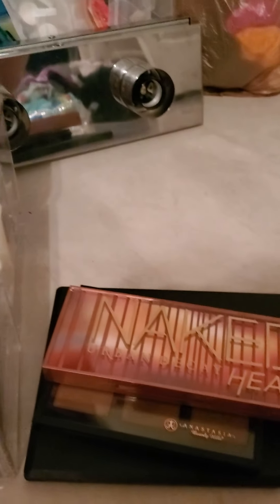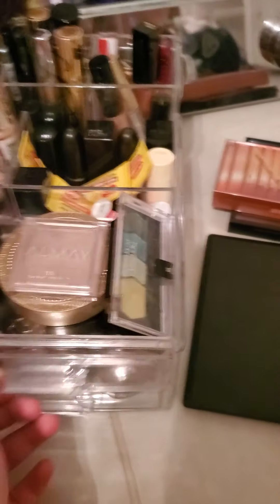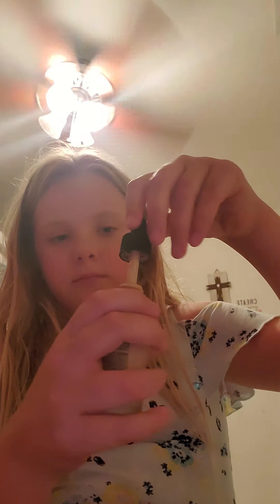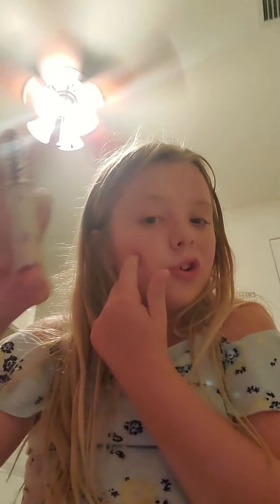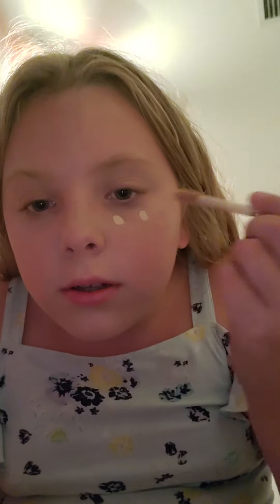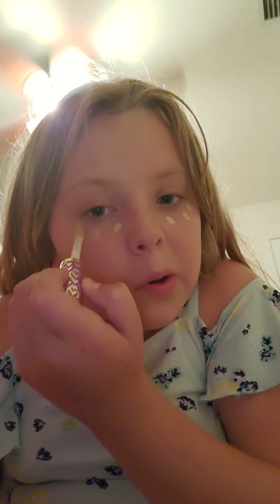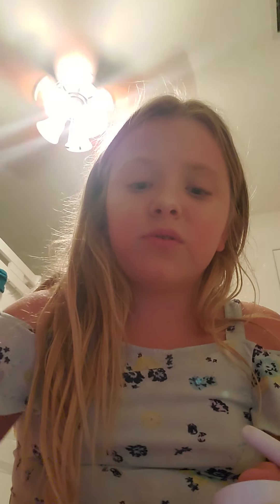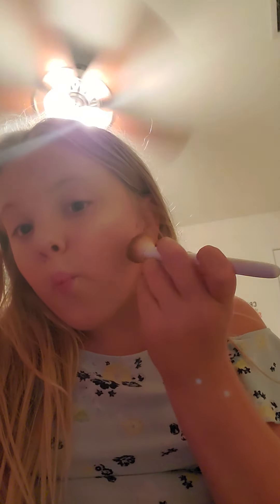My makeup tutorial